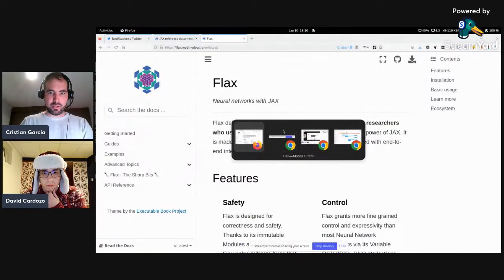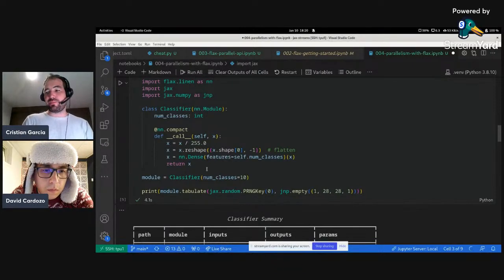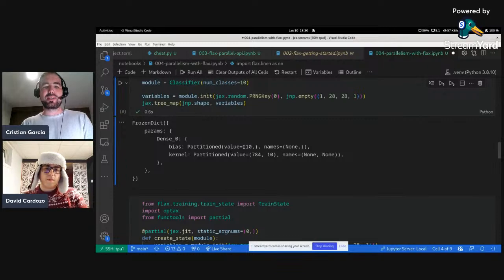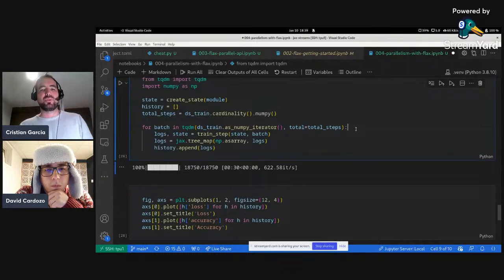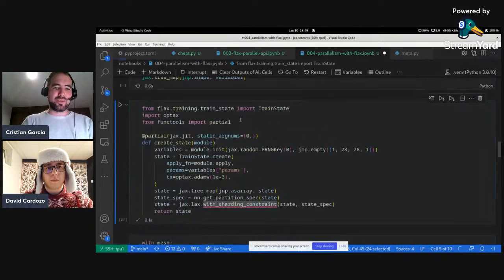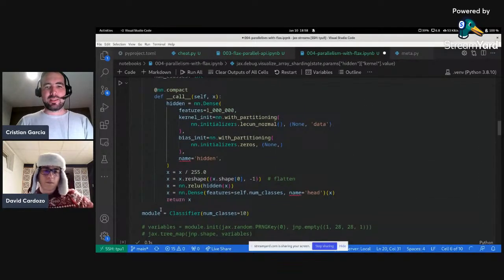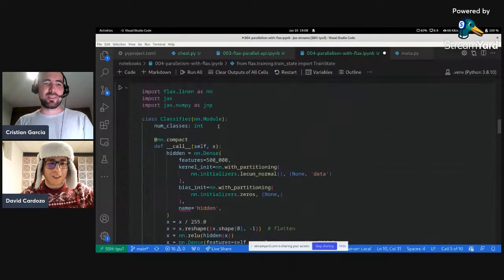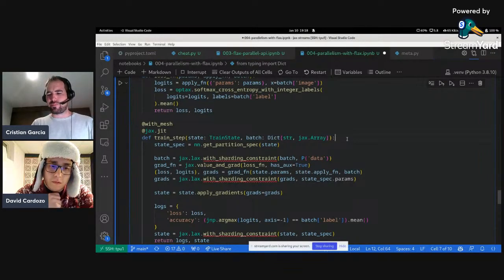JAX Streams: Parallelism with Flax | EP4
Live coding with JAX and Flax.
In this episode we will explore Flax's new APIs to support parallelism.